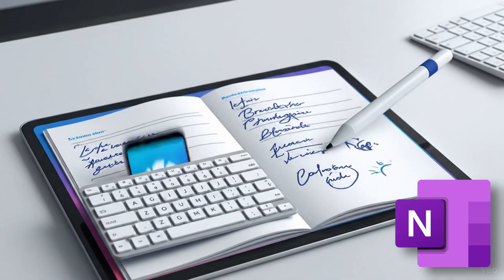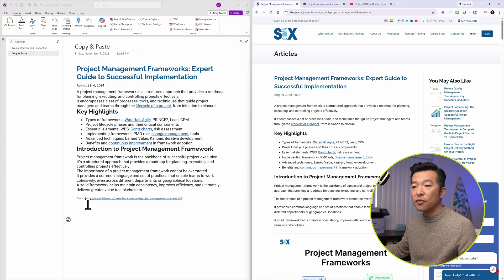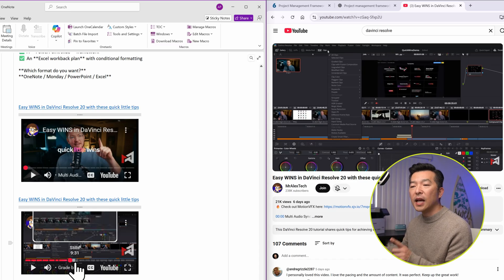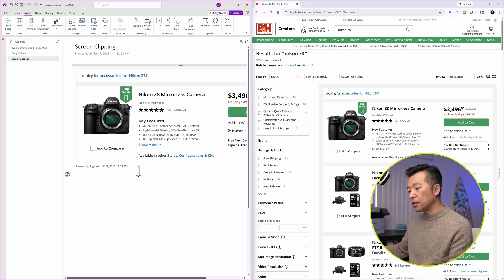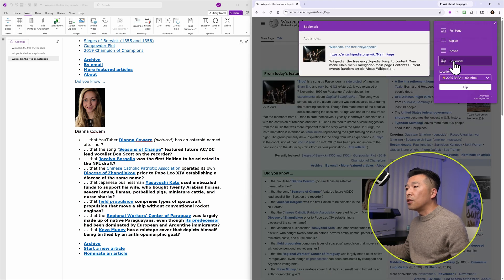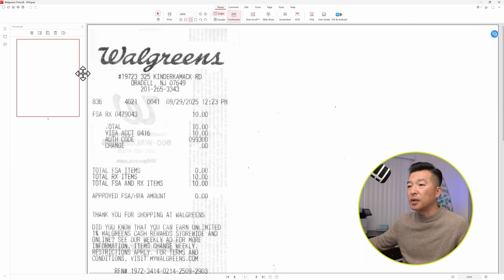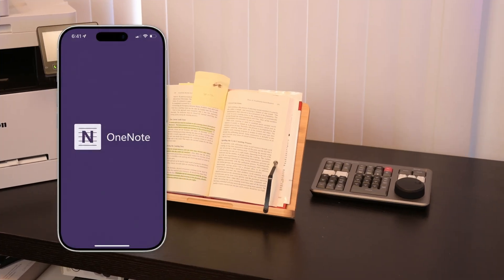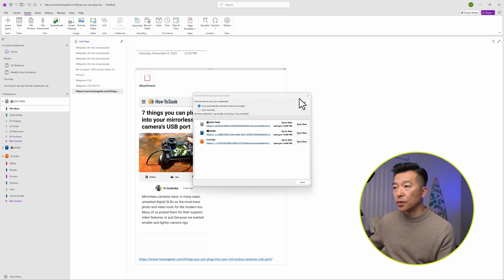How to Capture Everything in OneNote (Complete Guide)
The first 500 people to use my link in the description or scan the QR code will receive a one month free trial of Skillshare, plus 20% off your first year! Get started today!”

OneNote is more than just a digital notebook; it’s a powerful, multimodal capture tool that lets you bring together typed notes, handwriting, drawings, images, scans, audio recordings, and even clipped web content all in one place. In this video, we’ll walk through every major way to capture information into OneNote, from core built-in features like typing, screen clipping, and the Web Clipper, to mobile tools like scanning documents and sharing content directly from your phone. Whether you’re taking quick notes, organizing research, or building a personal knowledge system, these methods will help you use OneNote as your second brain.